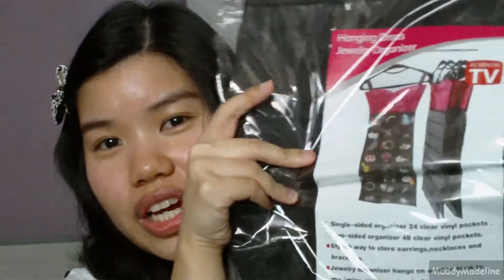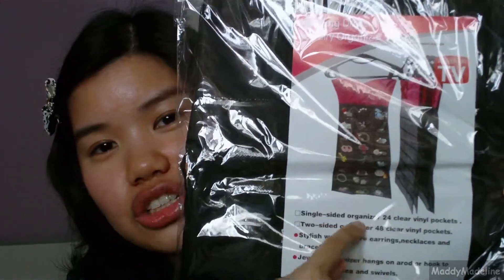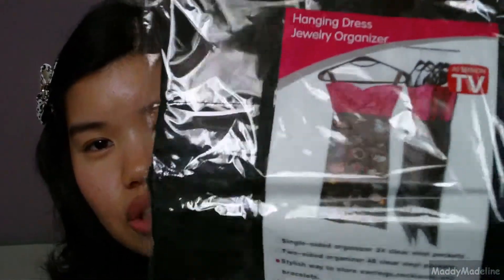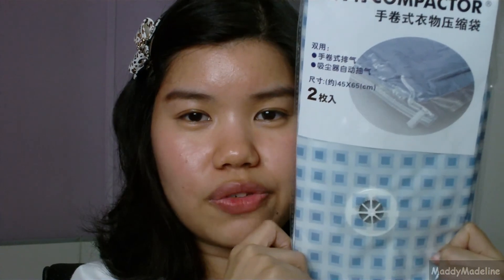Things I got in the mail and where I buy my makeup online